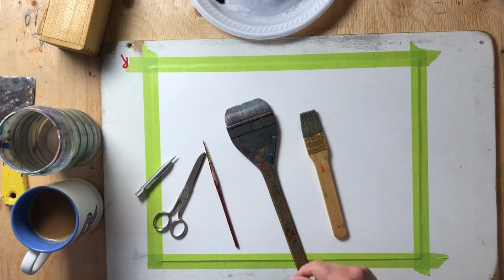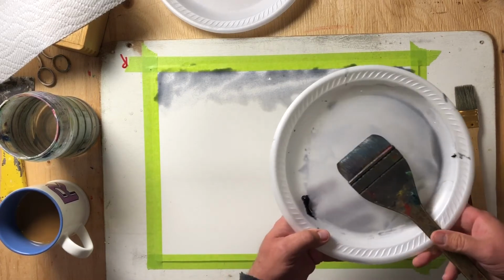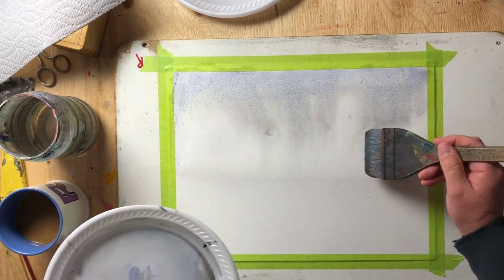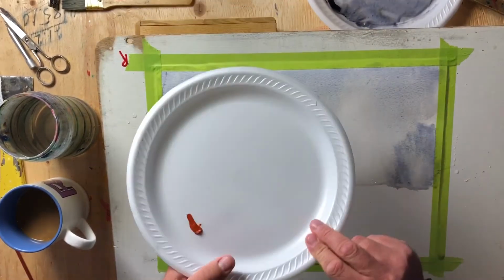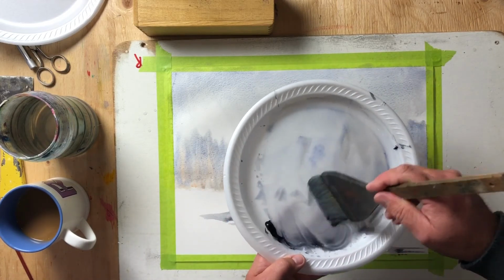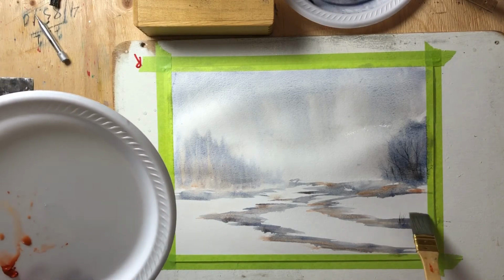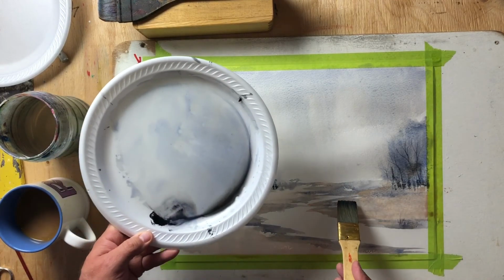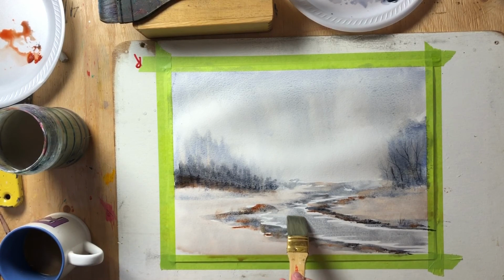WATERCOLOUR, LOOSE, FALL CREEK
Everyone wants to paint loosely. Now, that means different things to different people. To me it means quick, easy, very few colours and not a lot of detail. If you want to paint like this then please follow along in this simple watercolour demonstration. Be patient. Take your time. Just let whatever happens happen.
If you have a question please ask, I am always here to help and I would love to hear from you.

If you would use one of my links to shop on Amazon I would really appreciate it!
Links to stuff I actually use;
Weldbond Glue,
Sennelier Watercolour,
Moleskin 5X8.25 watercolour notebook,
Canson Watercolour Paper,
Sharpie Pens,